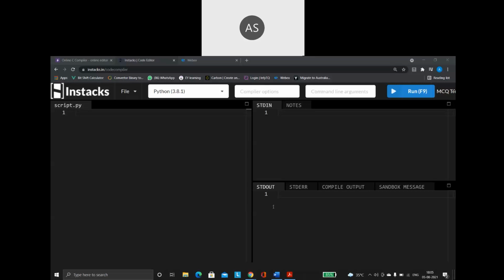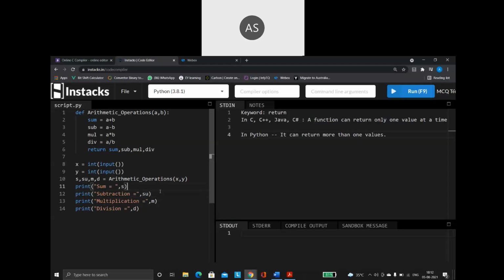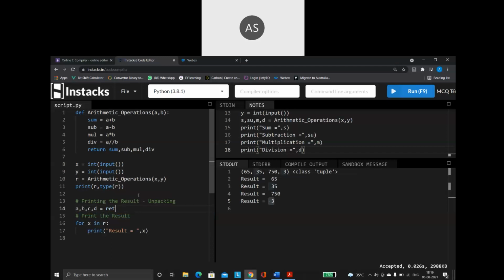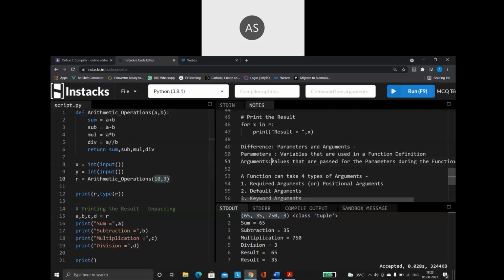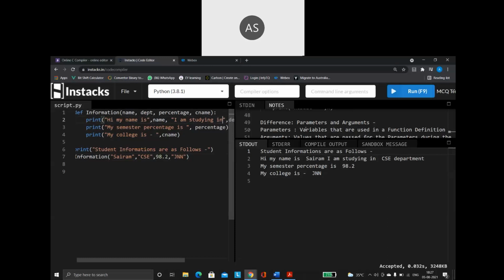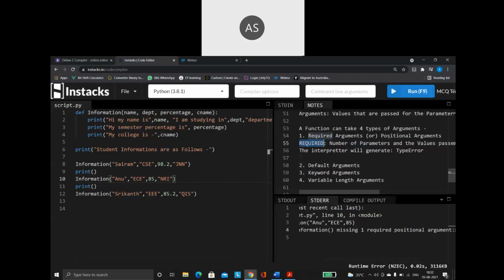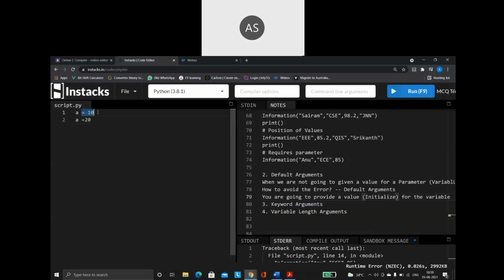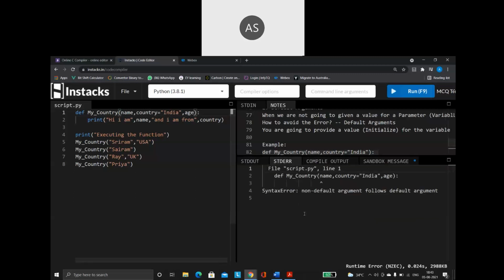Functions in Python Part 3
In Python -- It can return more than one values.
It will return in form of a Tuple.

Example:
def Arithmetic_Operations(a,b):
    sum = a+b
    sub = a-b
    mul = a*b
    div = a//b
    return sum,sub,mul,div

x = int(input())
y = int(input())
s,su,m,d = Arithmetic_Operations(x,y)
print("Sum =",s)
print("Subtraction =",su)
print("Multiplication =",m)
print("Division =",d)

Example:
def Arithmetic_Operations(a,b):
    sum = a+b
    sub = a-b
    mul = a*b
    div = a//b
    return sum,sub,mul,div

x = int(input())
y = int(input())
r = Arithmetic_Operations(x,y)

print(r,type(r))

# Printing the Result - Unpacking
a,b,c,d = r
print("Sum =",a)
print("Subtraction =",b)
print("Multiplication =",c)
print("Division =",d)

print()

# Print the Result
for x in r:
    print("Result = ",x)

Difference: Parameters and Arguments -
Parameters : Variables that are used in a Function Definition
Arguments: Values that are passed for the Parameters during the Function Calling

A Function can take 4 types of Arguments -
1. Required Arguments (or) Positional Arguments
REQUIRED: Number of Parameters and the Values passed to the Parameters MUST always match.
The interpretter will generate: TypeError
POSITIONAL: The order in which the values are given matters.

Example:
def Information(name, dept, percentage, cname):
    print("Hi my name is",name, "I am studying in",dept,"department")
    print("My semester percentage is", percentage)
    print("My college is -",cname)

print("Student Informations are as Follows -")

Information("Sairam","CSE",98.2,"JNN")
print()
# Position of Values
Information("EEE",85.2,"QIS","Srikanth")
print()
# Requires parameter
Information("Anu","ECE",85)

2. Default Arguments
When we are not going to given a value for a Parameter (Variable), it is going to generate error
How to avoid the Error? -- Default Arguments
You are going to provide a value (Initialize) for the variable at the time of definition itself.

Example:
def My_Country(name,country="India"):
    print("Hi i am",name,"and i am from",country)

print("Executing the Function")
My_Country("Sriram","USA")
My_Country("Sairam")
My_Country("Ray","UK")
My_Country("Priya")

3. Keyword Arguments
4. Variable Length Arguments